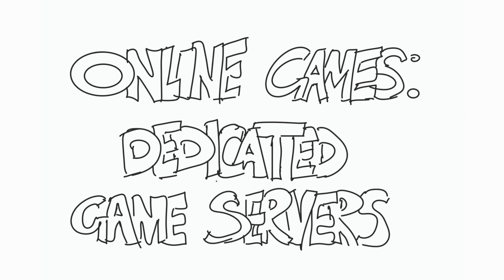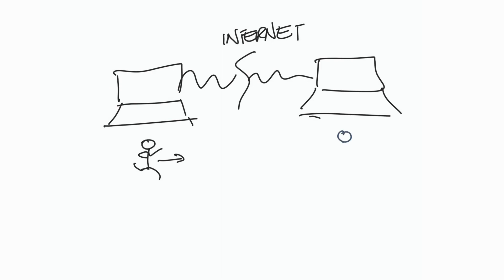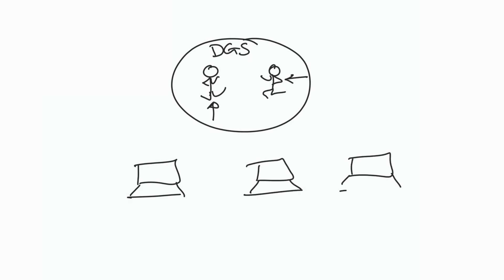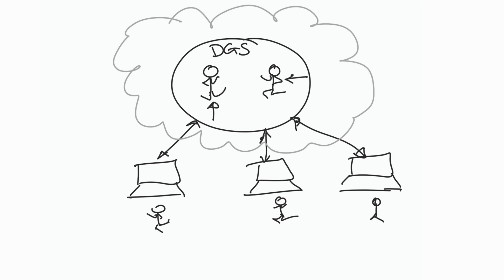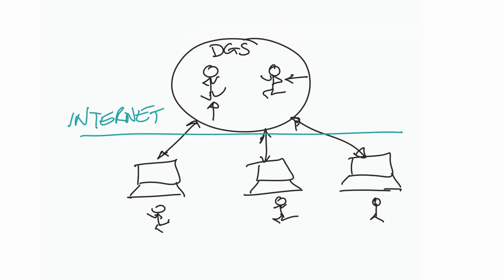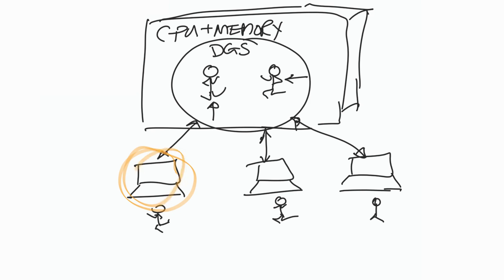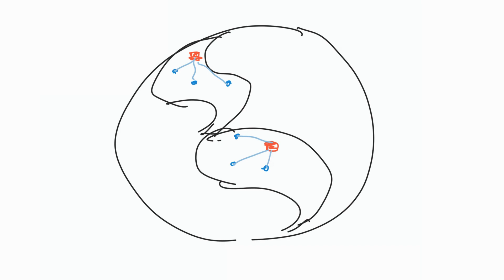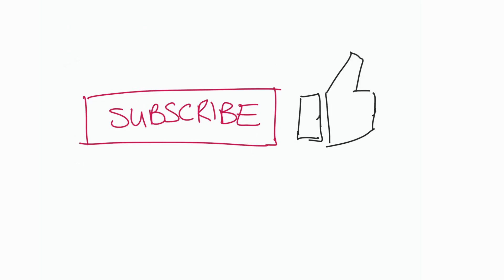Dedicated Game Servers, Drawn Badly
In the first of this series, we delve into what are "Dedicated Game Servers" for multiplayer games, and why would you want to use them.